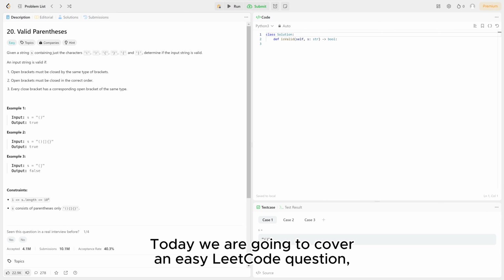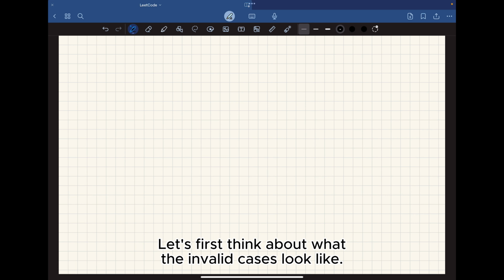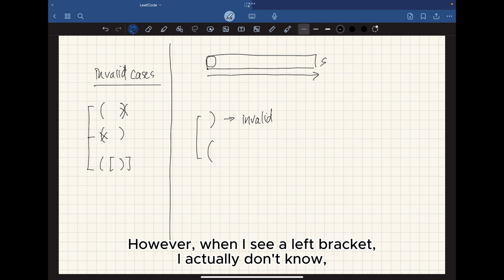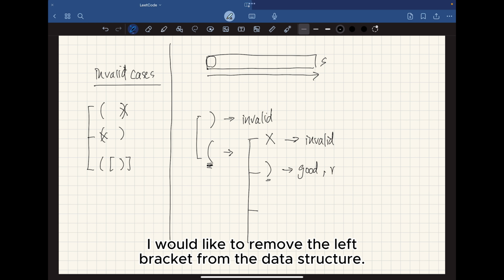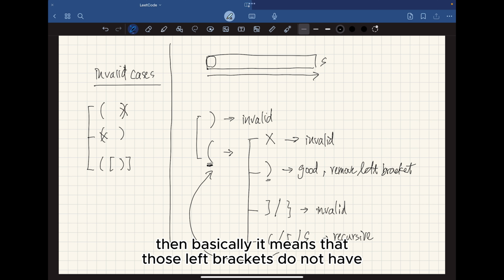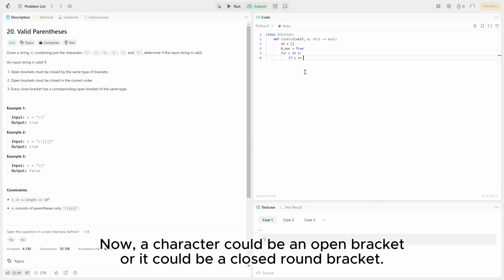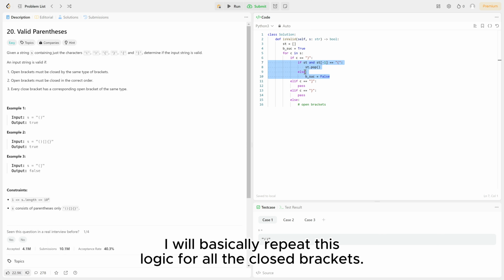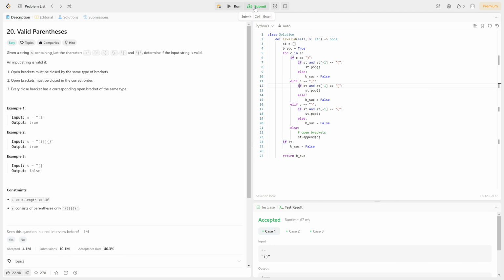LeetCode Question 20: Valid Parentheses (Easy)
*How to derive the use of stack data structure step-by-step?*

*Timecodes*
00:00 - Intro
00:08 - Problem Description
00:50 - Solution Derivations: O(N) Left-to-Right array scan + stack
04:33 - Code Implementations: O(N) Left-to-Right array scan + stack